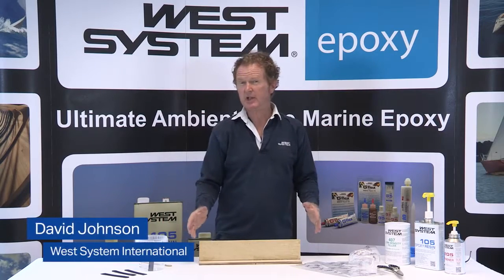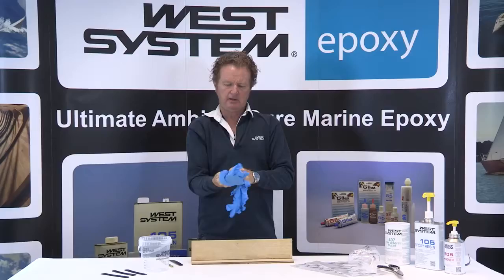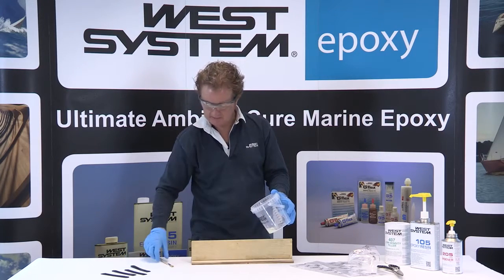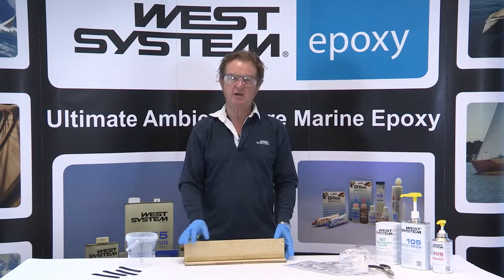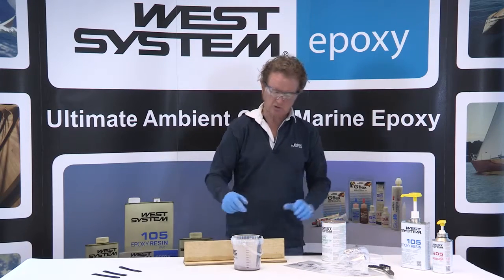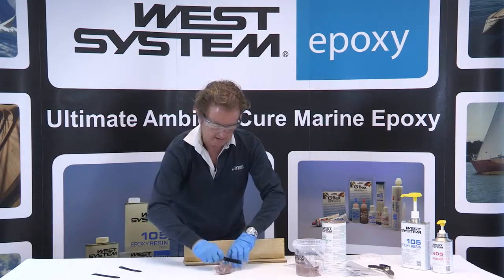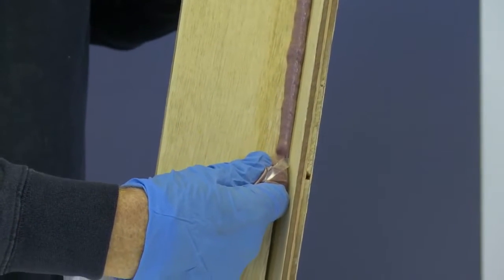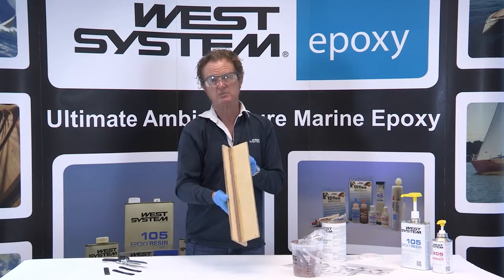Wooden boat repair how to bond with fillets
Reparatura drvenih brodova - Kako ljepiti filetima- West System